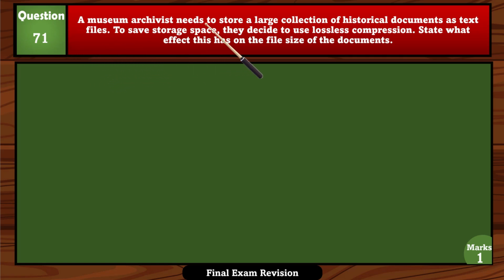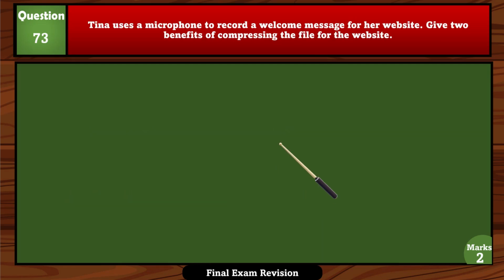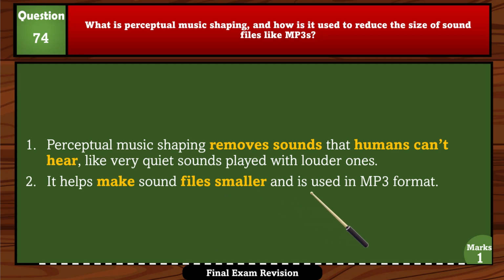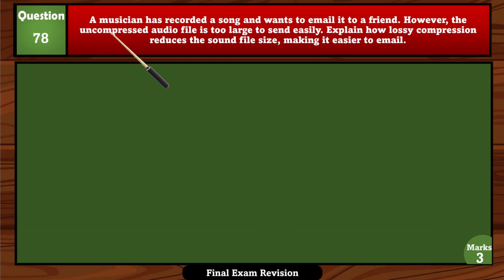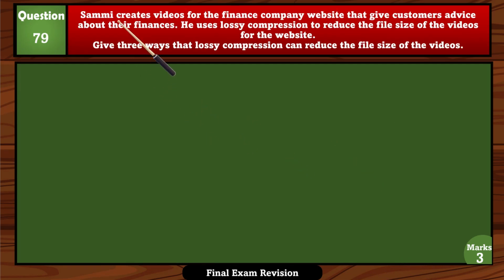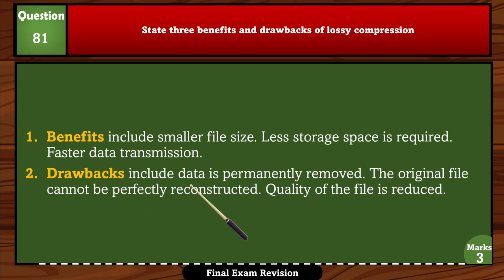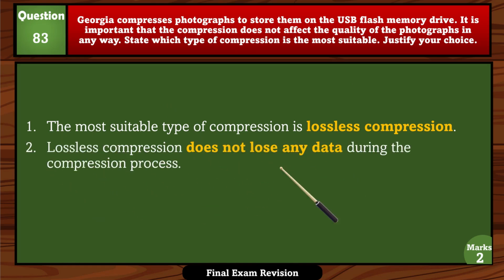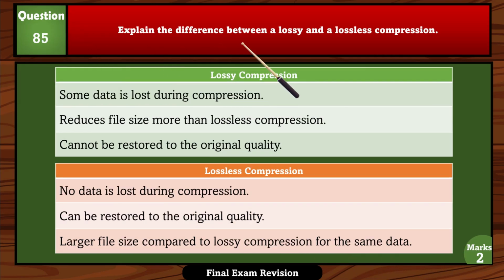IGCSE Computer Science 0478| Lossy Compression vs Lossless Compression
This video series is designed to help you revise each topic of the igcse 0478 syllabus more easily. We'll go through exam-style questions like those from the past papers, helping you to understand how to answer them. These videos support your learning and help you to get the best grades possible in 0478 computer science. Lossy Compression vs Lossless Compression